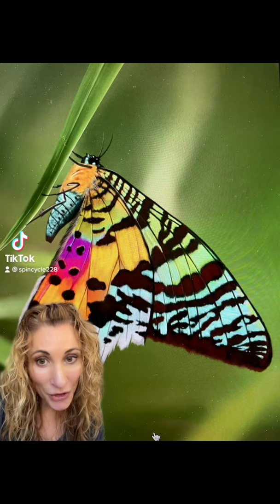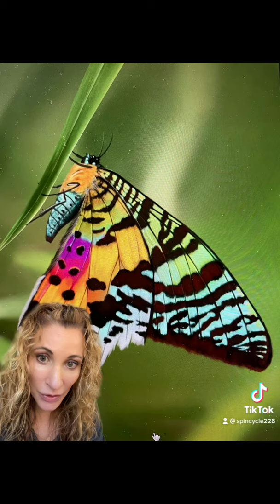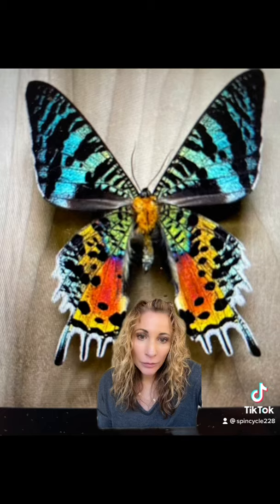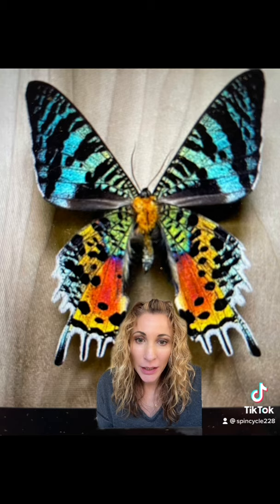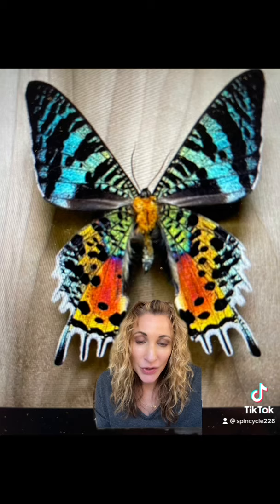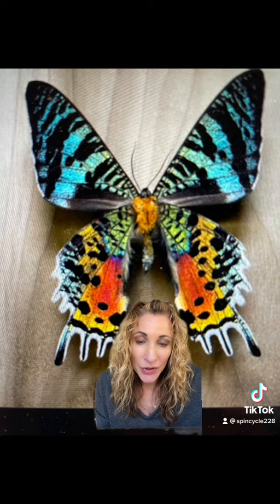Madagascar Sunset Moth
One of the most colorful moths often mistaken for a butterfly